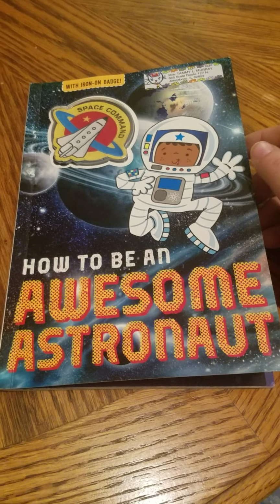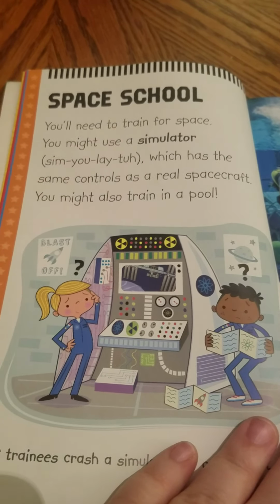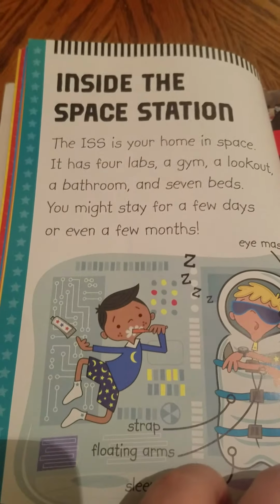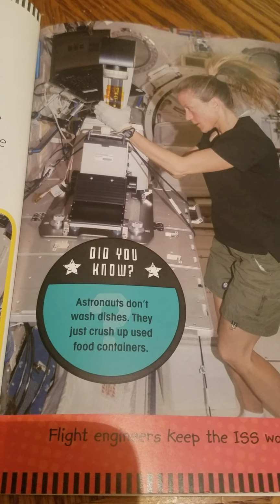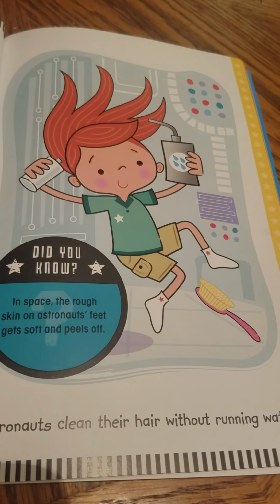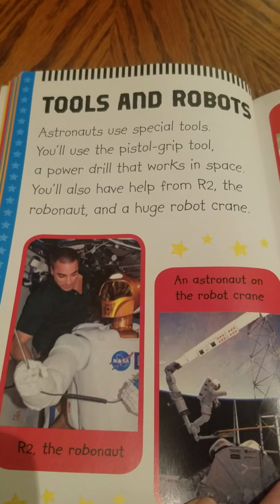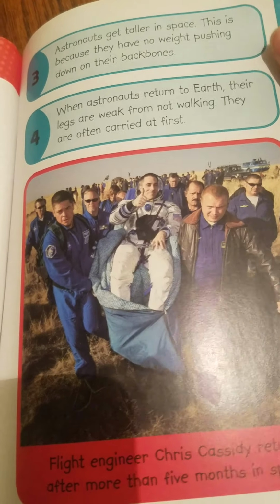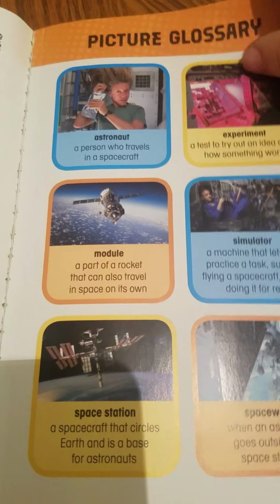How to be an Awesome Astronaut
Our story for today is How to be an Awesome Astronaut.  After listening to the story, complete the activities with your child.  Talk about what astronauts do while in space.  What would your child like to do in space?